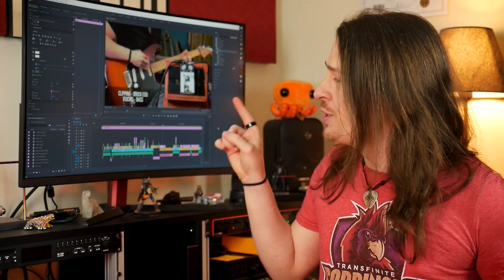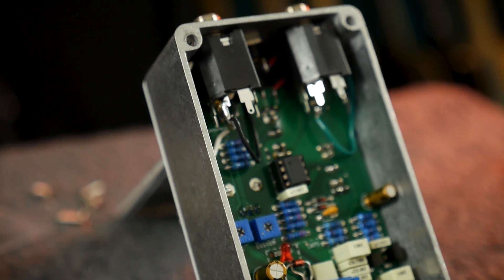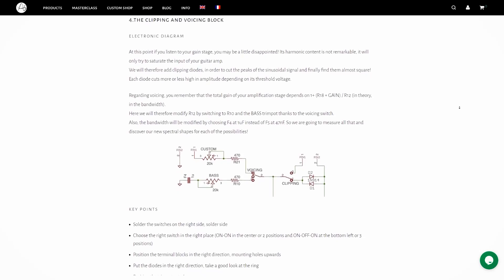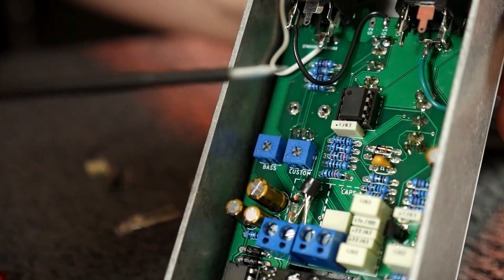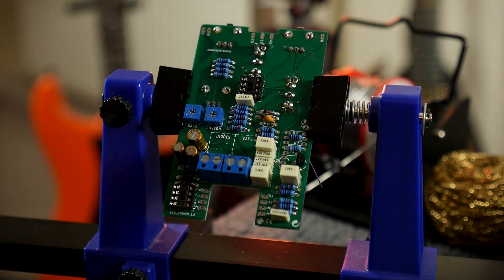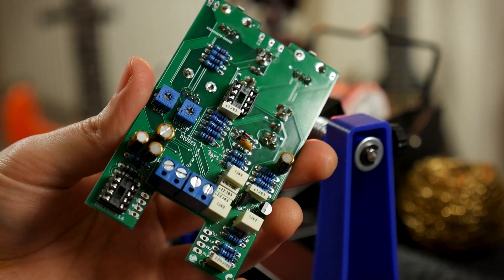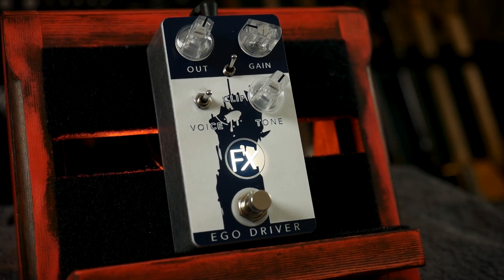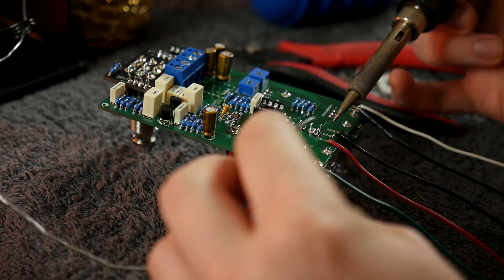Build Your Own Guitar Effects Pedal | Anasounds Ego Driver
We all love guitar pedals, but have the electronic innards ever been a mystery to you? Learn about how pedal circuits work as you construct an incredible overdrive pedal with the FX Teacher Ego Driver from Anasounds.

Thanks to Anasounds for funding this video.